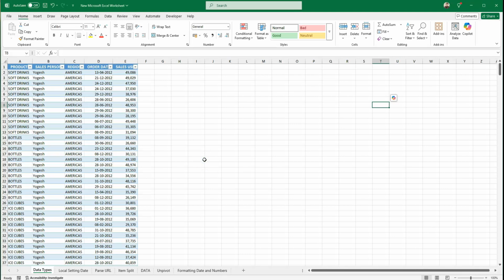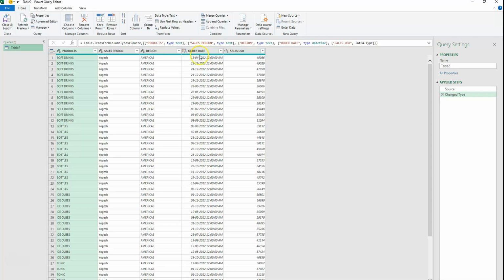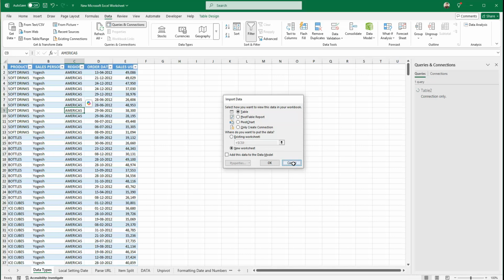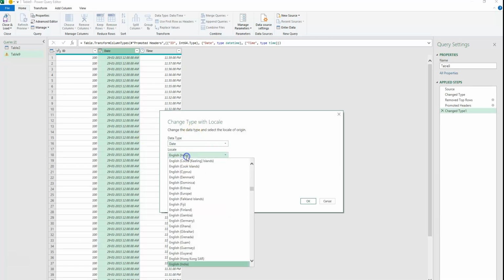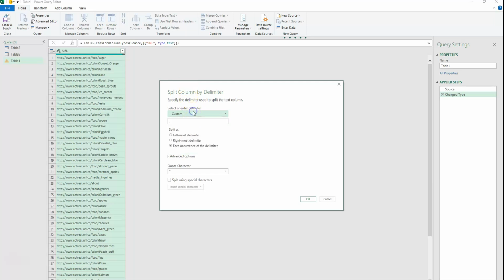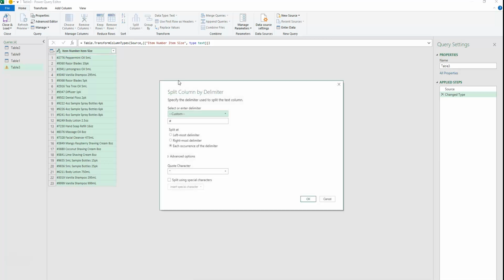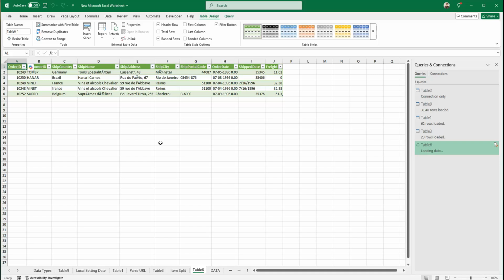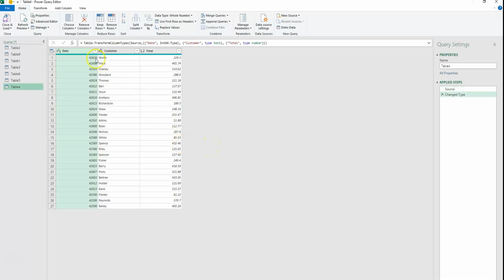52 Top 10 Power Query Tips